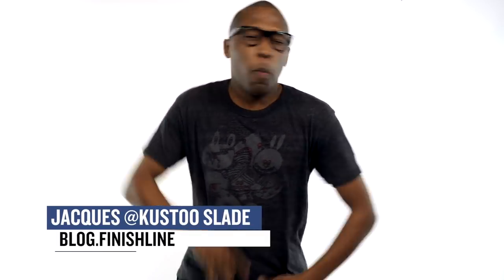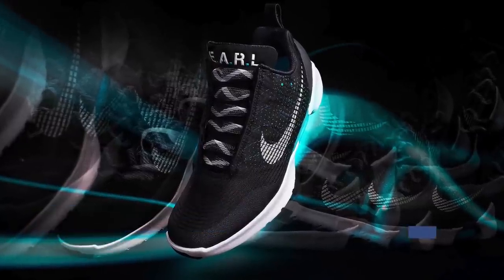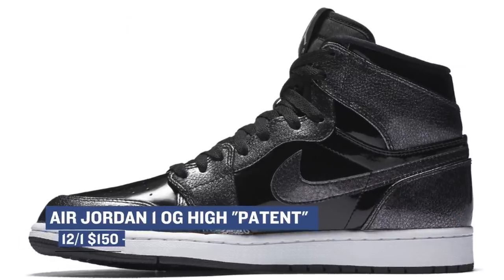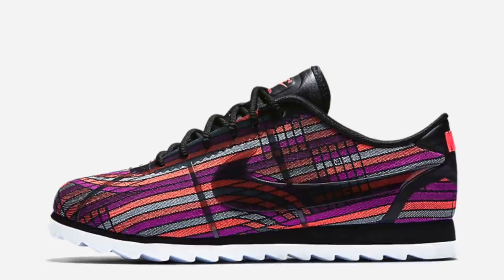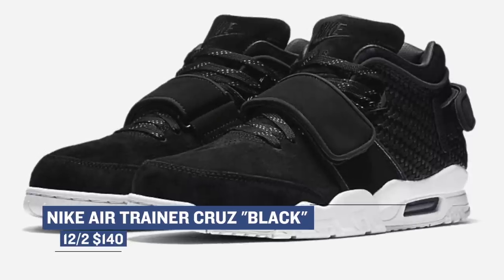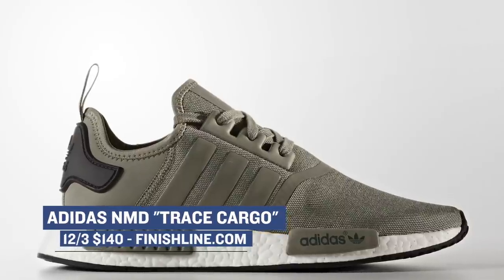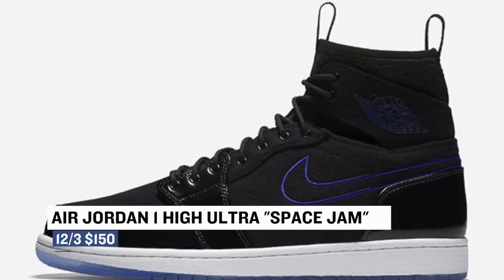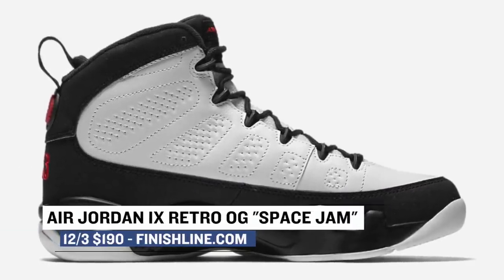Space Jam OG Jordan IX, Triple White Ultra Boost and more on Heat Check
Jordan Brand pushes the limits of the Space Jam collection with the Air Jordan IX and the Jordan XXXI, adidas drop Triple Black and Triple White looks at the Ultra Boost and more on the latest episode of Heat Check Hosted by Jacques Slade.

12/1

Nike Hyperadapt 1.0 “Blue Lagoon” ($720) - Nike.com

Air Jordan 1 Retro High "Deep Royal" ($150) - Nike.com

Air Jordan 1 Retro High "Grove Green" ($160) - Nike.com

Air Jordan 1 Retro High "Black Patent" ($160) - Nike.com

adidas Ultra Boost 3.0 "Triple White" ($180) - Finishline.com

adidas Ultra Boost "Triple Black" ($180) - Finishline.com

Nike Air Huarache SE “Pine Green” ($120) - Finishline.com

Air Max Thea Ultra “Nike Beautiful and Powerful Collection” ($150) - Finishline.com

Nike Cortez “Nike Beautiful and Powerful Collection” ($120) - Finishline.com

Huarache Run “Nike Beautiful and Powerful Collection” ($130) - Finishline.com

Air Presto “Nike Beautiful and Powerful Collection” ($140) - Finishline.com

12/2

Nike Air Trainer Cruz "Black" ($140) - Nike.com

12/3

adidas NMD_R2 PK “Trace Cargo” ($170) - Finishline.com

Adidas Harden Vol 1 “Pioneer” ($140) - Finishline.com

Air Jordan 9 Retro OG “Space jam” ($190) - Finishline.com

Air Jordan XXXI “Space Jam” ($185) - Finishline.com

Adidas NMD Runner Womens “Multicolors” ($130) - Finishline.com

Air Jordan 1 Retro Ultra High "Space Jam" ($150) - Nike.com

Google+ SNEAKER DROPS, SWEET DEALS, AND MORE IN YOUR INBOX.